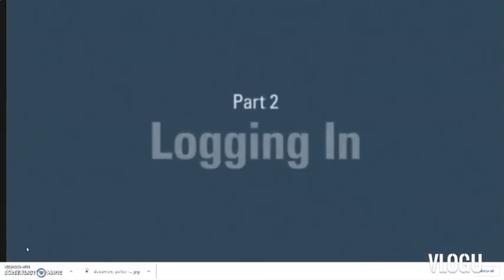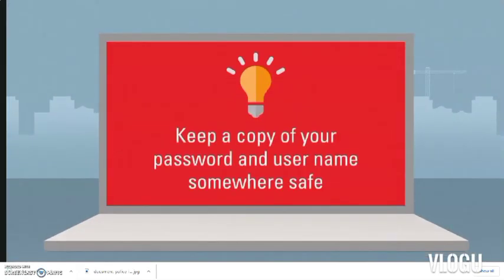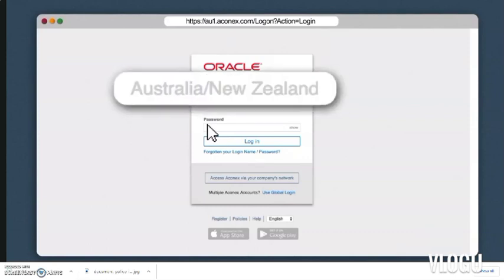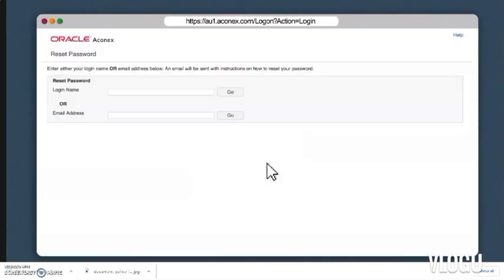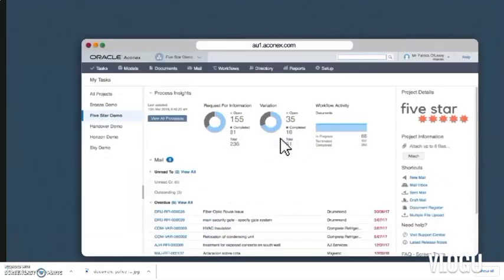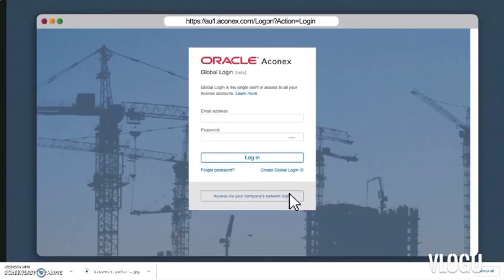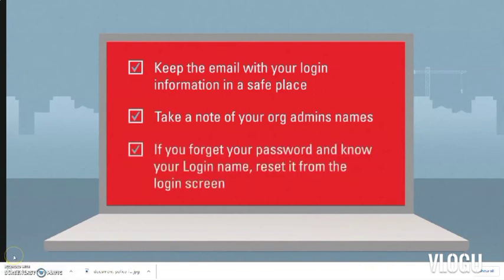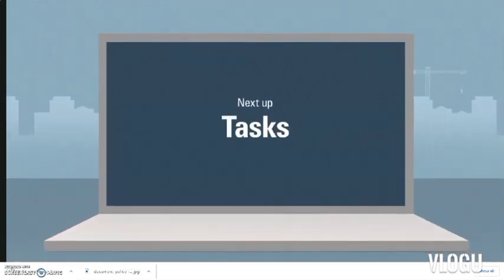Part 2 - Logging into Aconex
There are two ways to log in to Aconex - through Global Login or through the project location (instance) specific login.
Log in to Aconex via this link or by clicking on the link in an Aconex Notification email you’ve received.

When selecting your project location, you’ll notice we’ve included the “instance code” e.g. Australia/NZ (AU1). This makes it easier for you to know which instance you’re logging in to.

View our troubleshooting guide if you have any issues getting in to your account.